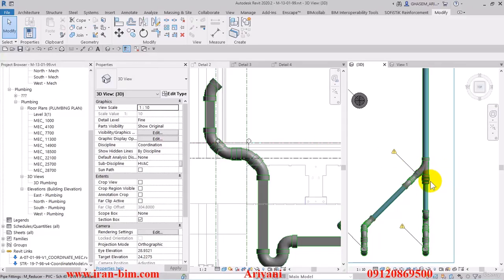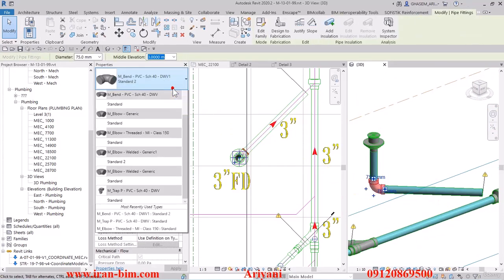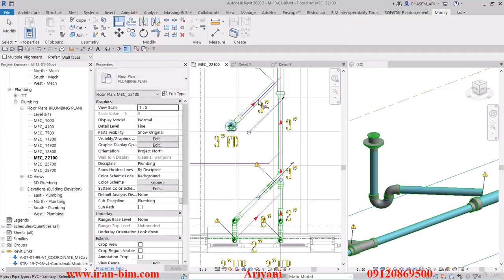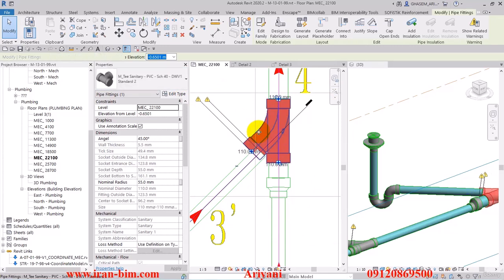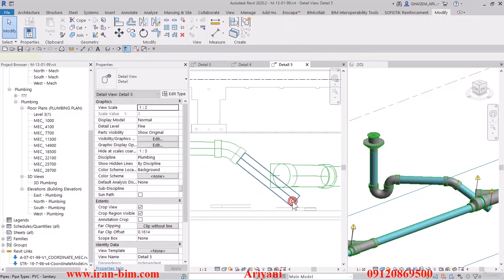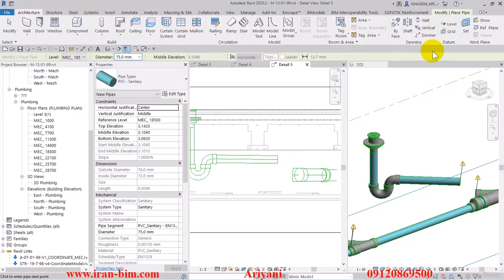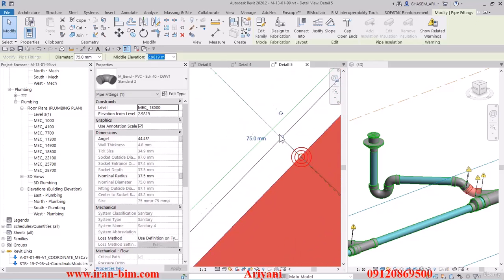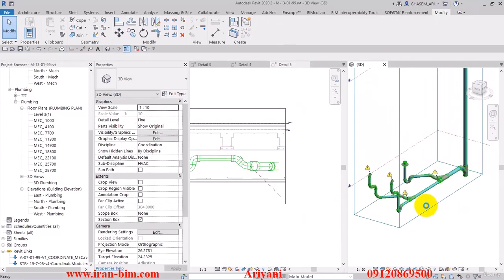150 Pipes & fitting for sanitary